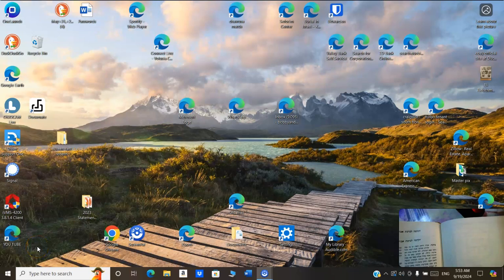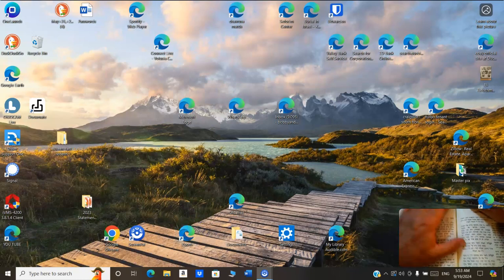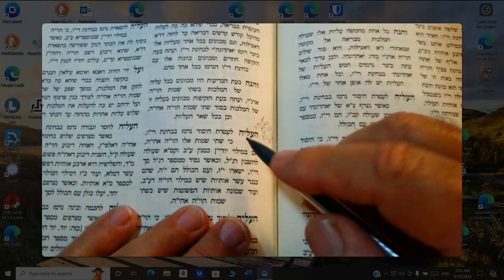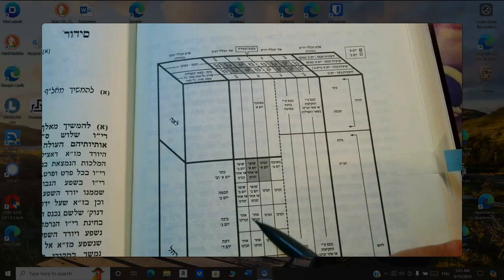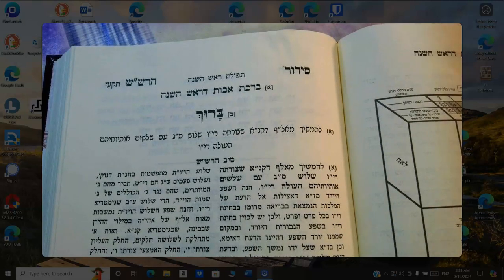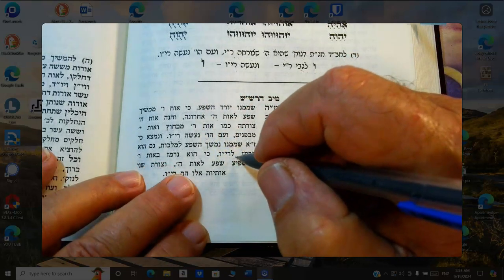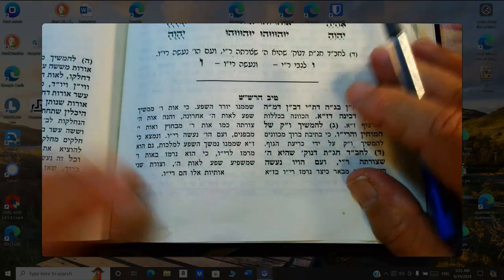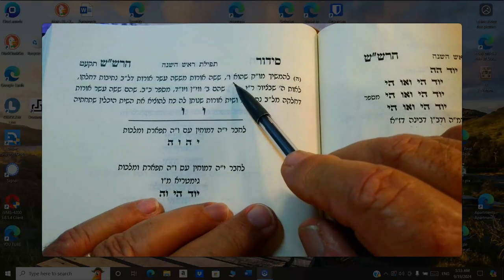ROSH HASHANAH Sidur RASHASH Shaar Hakavanot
INTRODUCTION TO THE RASHASH SIDDUR FOR ROSH HASHANAH
The depictions and explanations of the Rashash...Tiv Hakavanot ..great help!